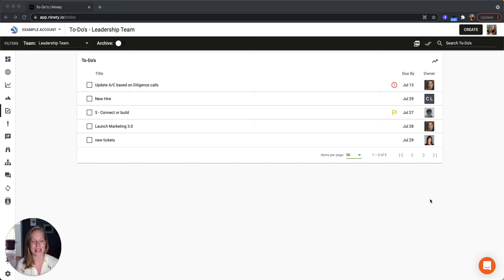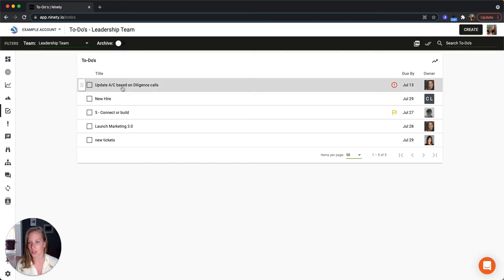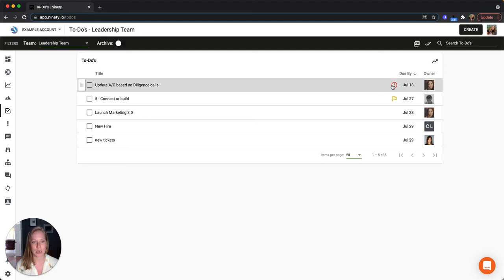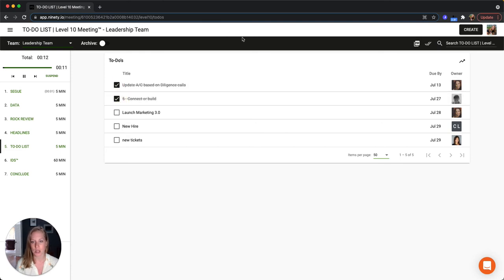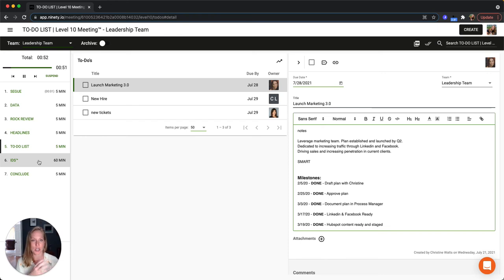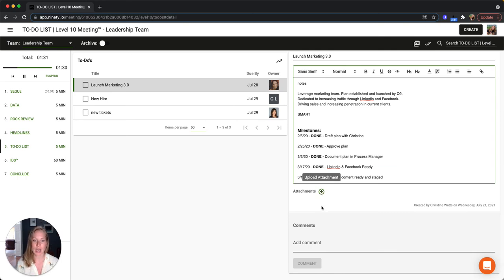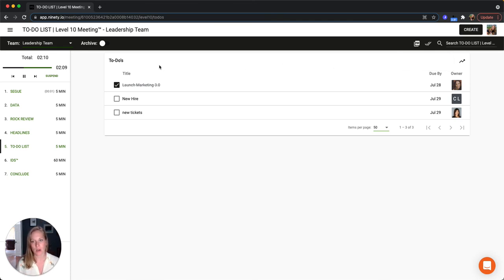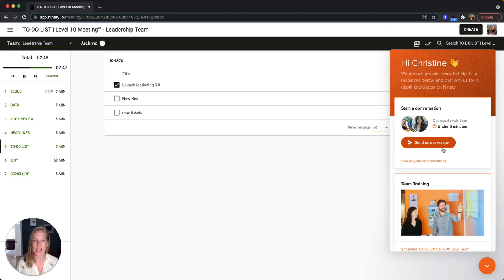To-dos Overview: Organize Work Tasks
Explore our tools. Learn more about task management, Completion rates, Archiving, Reassigning, etc.